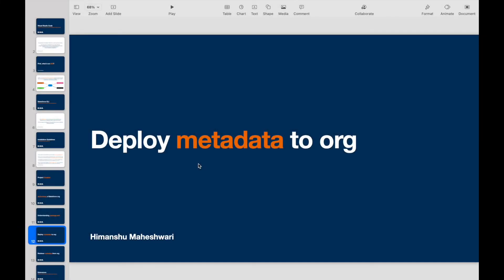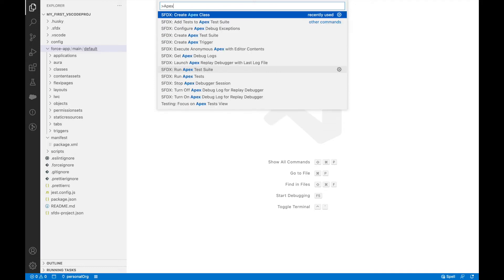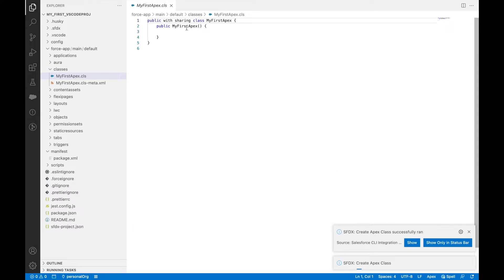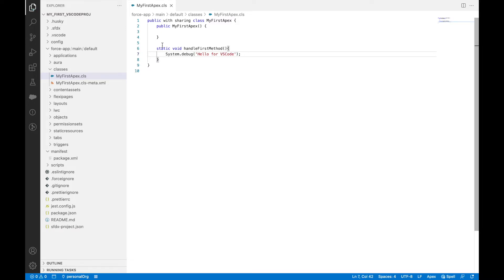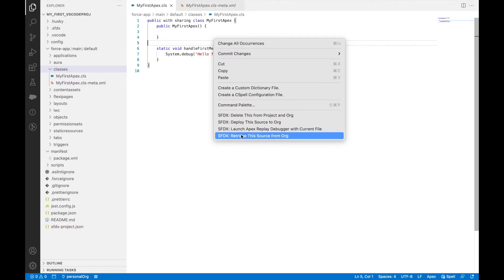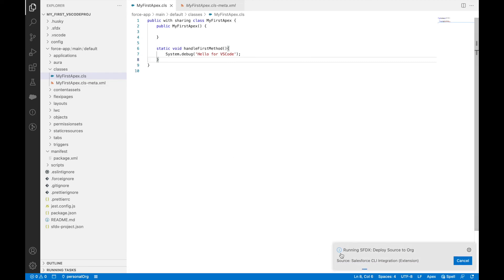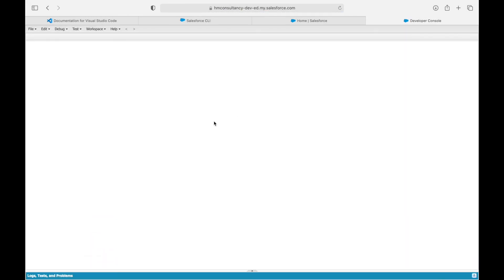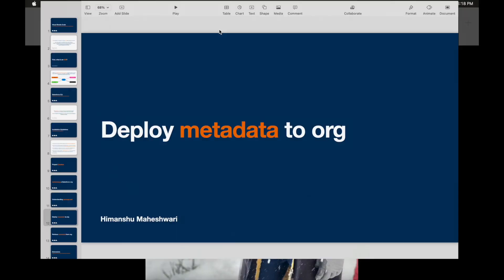Deploy Metadata to a Salesforce Org from VSCode - Lecture #7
As a developer, it’s important to have the best tools to get your job done. So, in this course, we will discuss how to setup VSCode, configure the Salesforce CLI, connect our VSCode with Source Control like GIT and see how we can leverage this tool to excel at Salesforce development

With this course, I intend to help the developer in you to be able to configure and use Visual Studio Code, one of the best IDEs for Salesforce development and SFDX CLI so that you can write code and perform far more efficiently than you would using the Developer Console.

At the end of this course, you will be able to use Visual Studio Code with SFDX to deploy and retrieve metadata, write and push code to your org, pull new changes from your org, use effective plugins to work smarter and faster and a lot more.